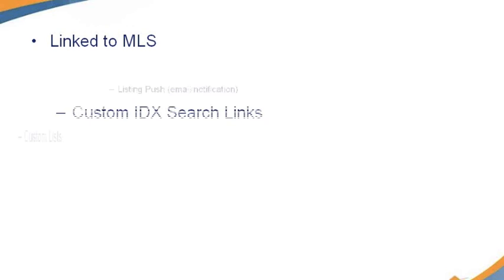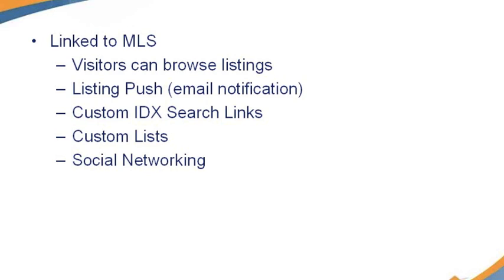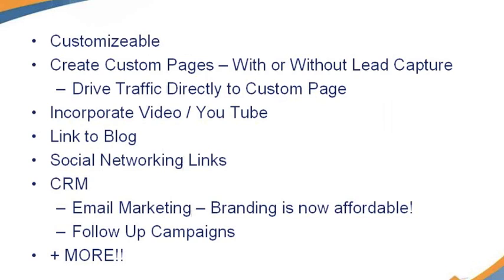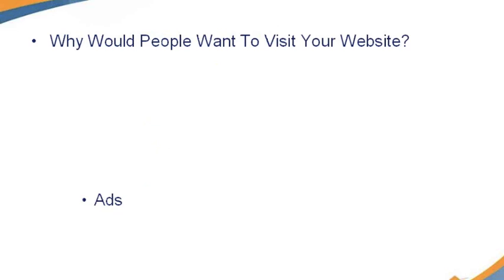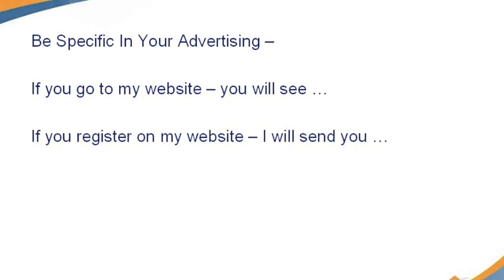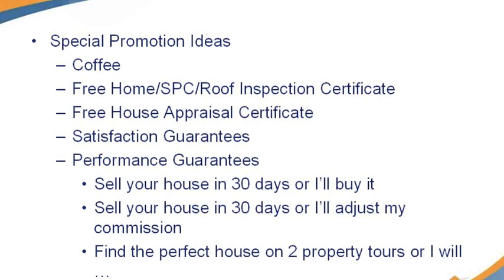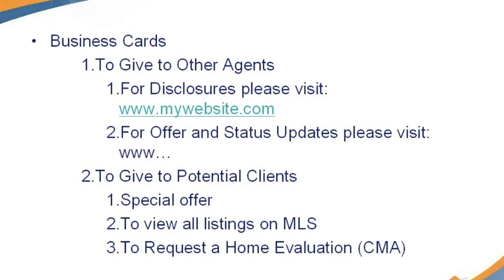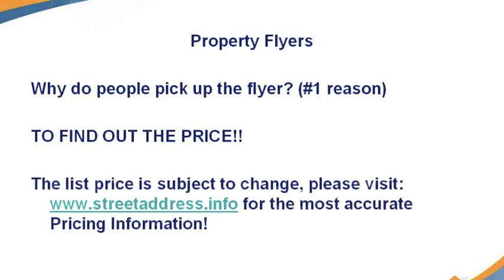Internet Mastery 2011 Part 1 Episode 2